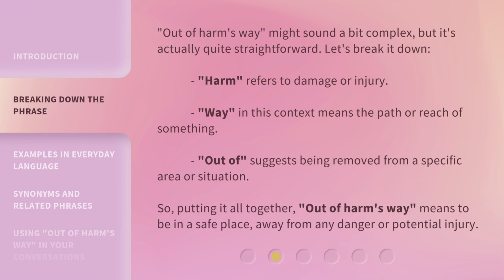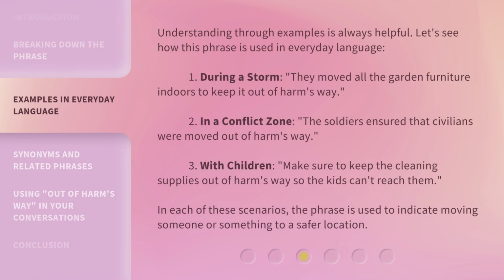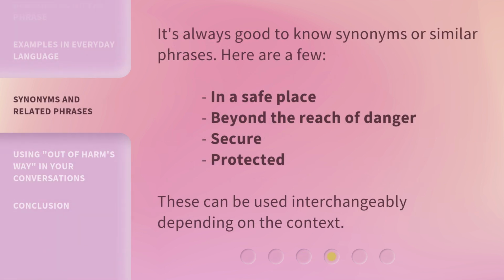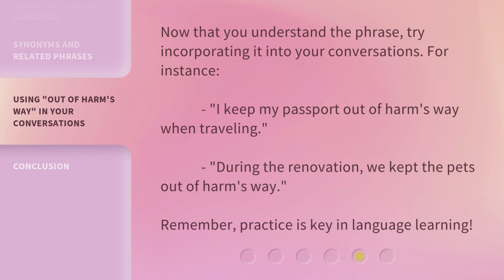Understanding the Phrase "Out of Harm's Way" - English Language Learning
Cracking the Code: Decoding the Phrase 'Out of Harm's Way' • Unravel the mystery behind the popular English phrase 'Out of Harm's Way' in this engaging language learning video. Discover its origin, meaning, and how to use it correctly in everyday conversations. Enhance your English skills and expand your vocabulary with this concise and captivating lesson!

00:00 • Introduction - Understanding the Phrase "Out of Harm's Way" - English Language Learning
00:29 • Breaking Down the Phrase
01:01 • Examples in Everyday Language
01:38 • Synonyms and Related Phrases
01:55 • Using "Out of Harm's Way" in Your Conversations